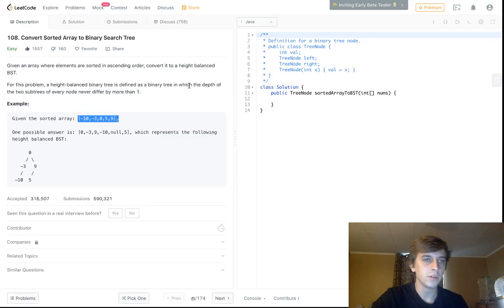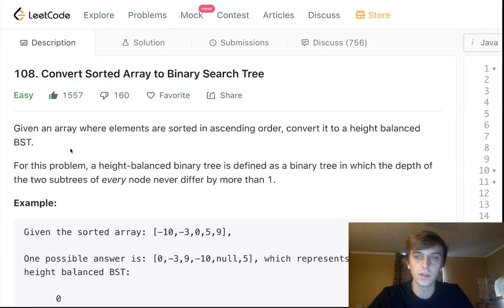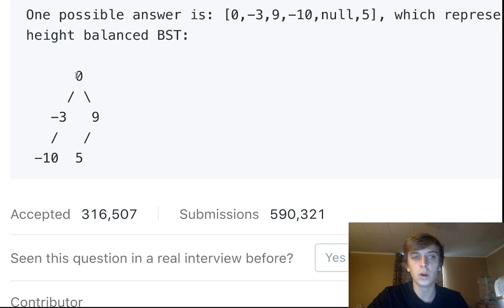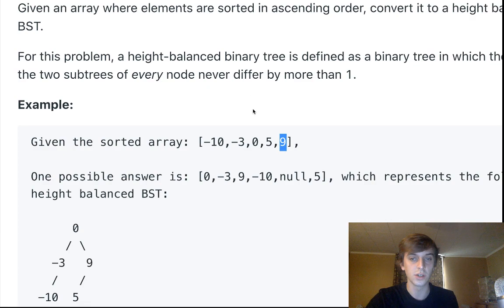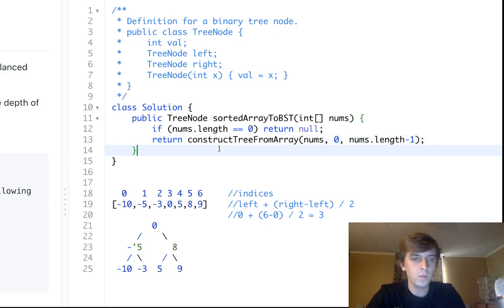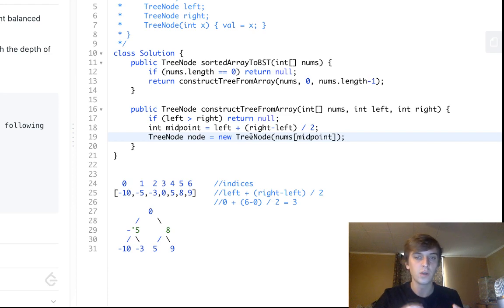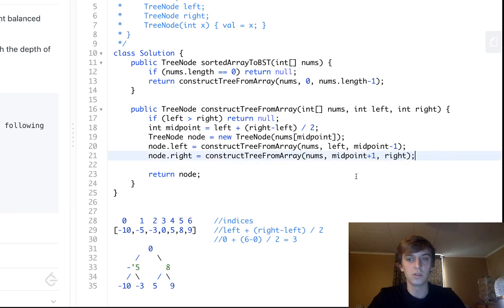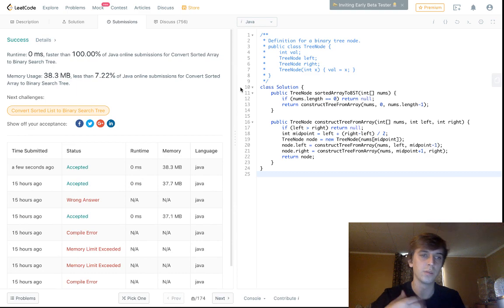Convert Sorted Array to Binary Search Tree (LeetCode 108. Algorithm Explained)